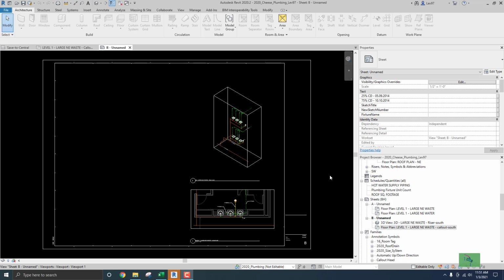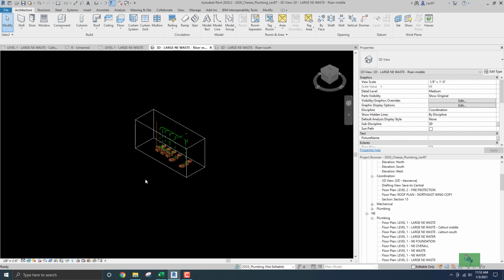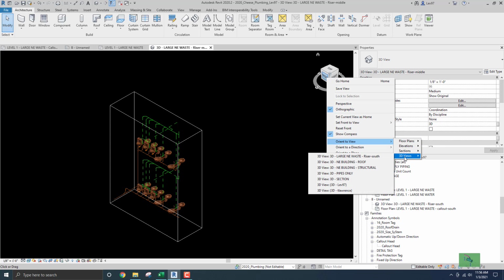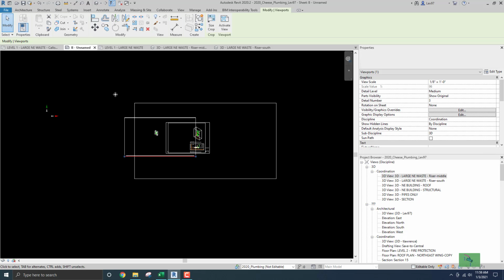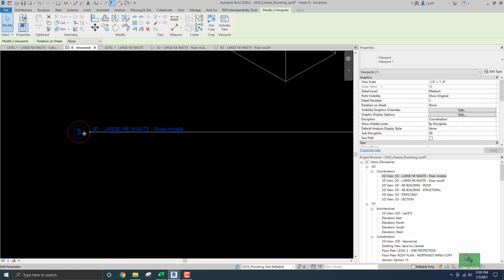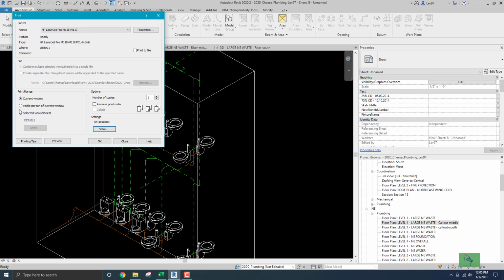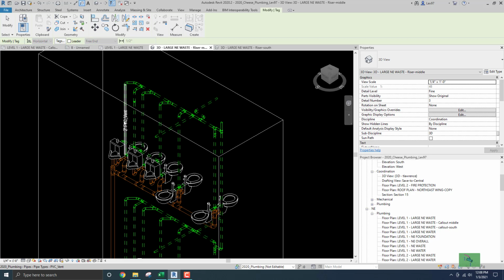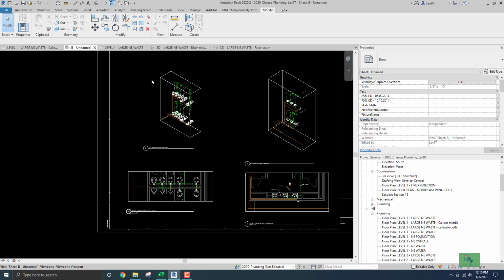1st AND 2nd LEVEL. REVIT PLUMBING RISER (BATHROOM). Revit MEP. Building Information Modeling.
Creating a Bathroom Plumbing Riser. Plumbing 3D design.